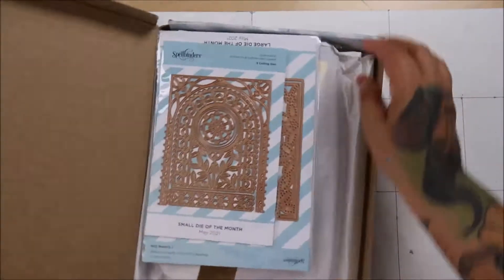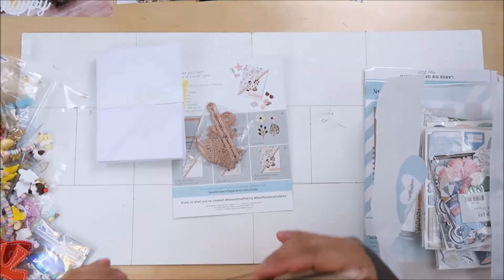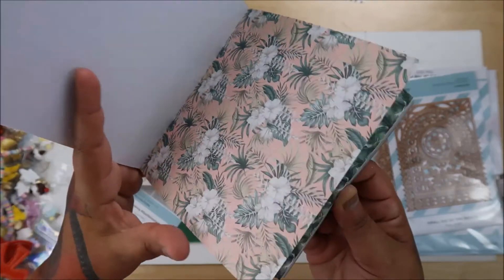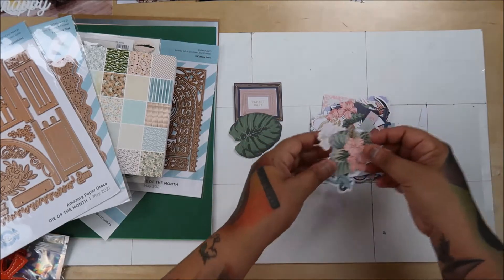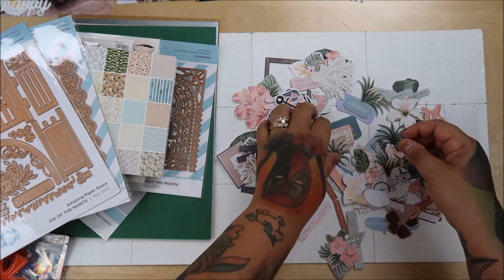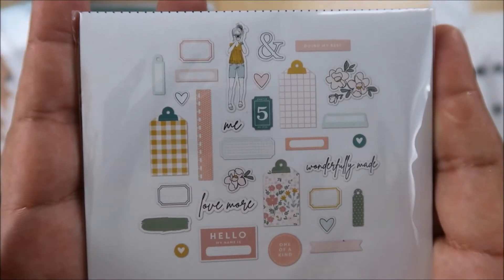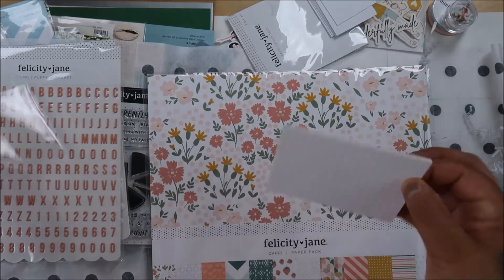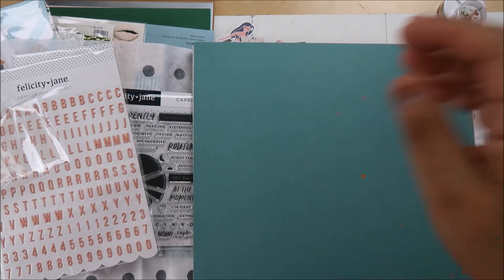Spellbinders/Felicity Jane May Kit Unboxings 2021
Amazon Links
4x6 postcards

Thank you! big (((Hugs))))
Mandy